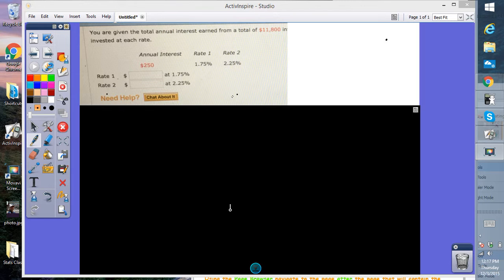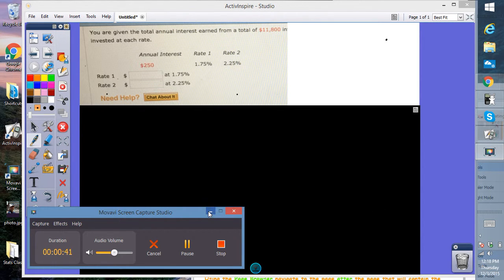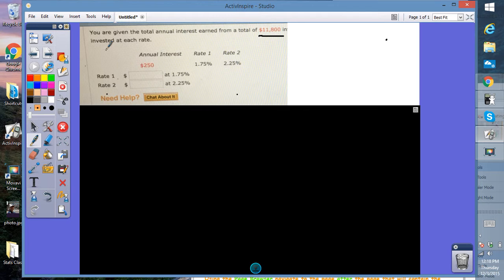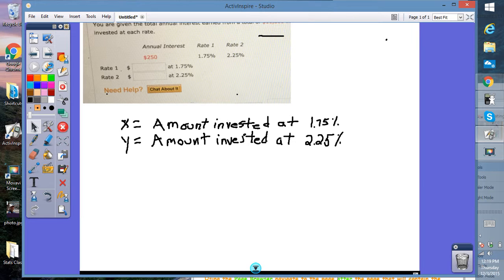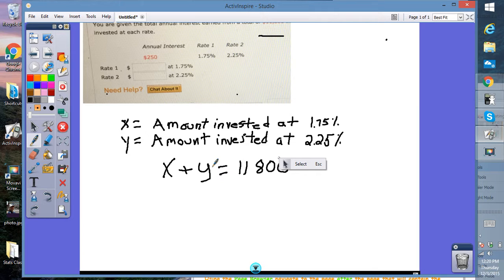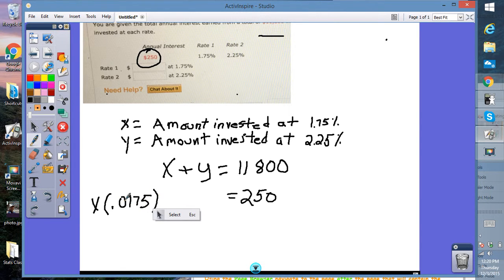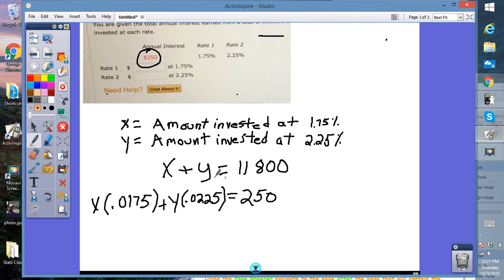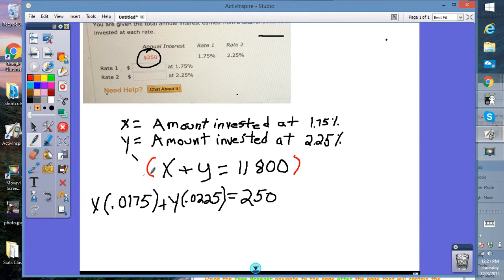System of Equations - Total Annual Interest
Given a Principal amount and total annual interest, using a System of Equations, determine how much was invested at interest rate 1 and how much was invested at interest rate 2.